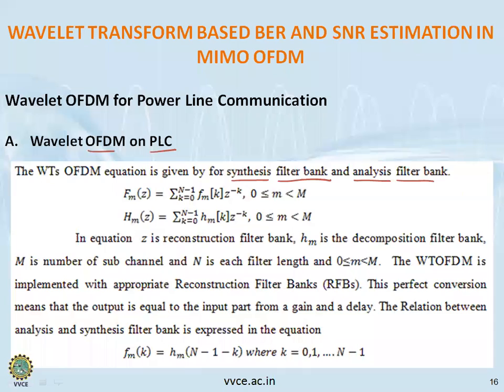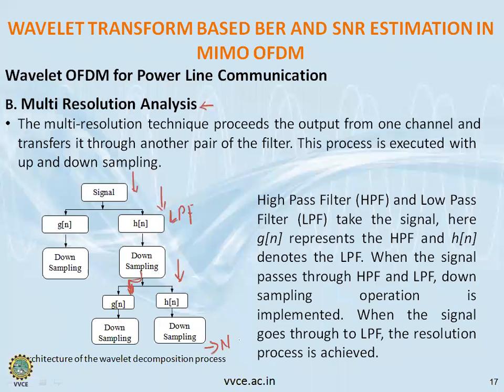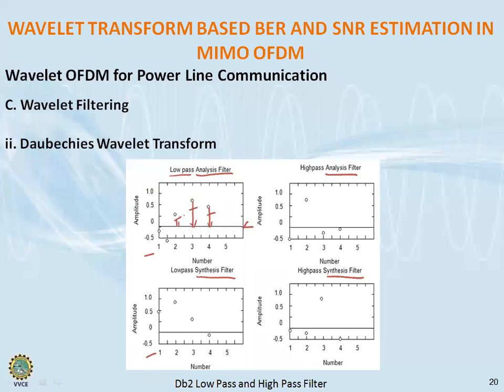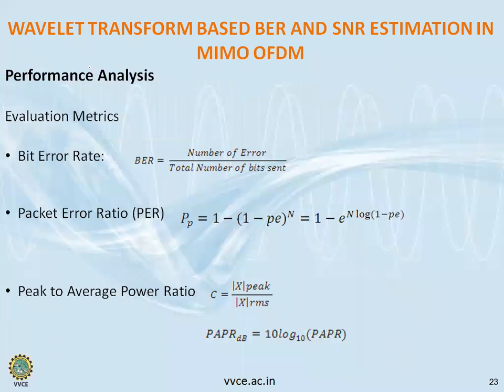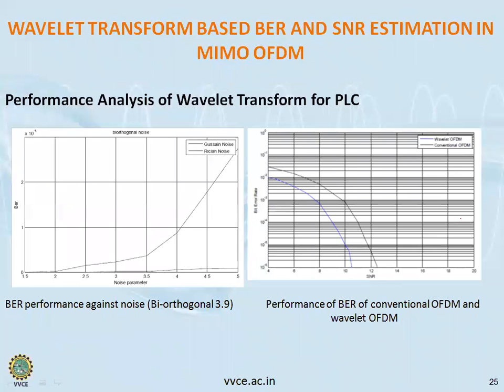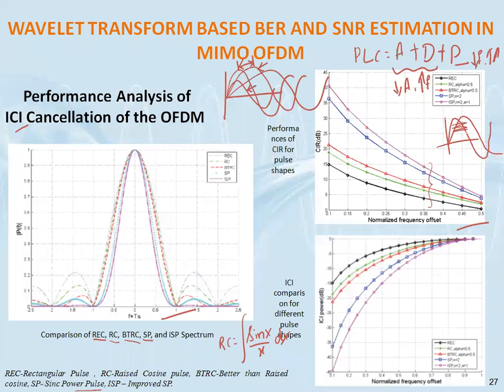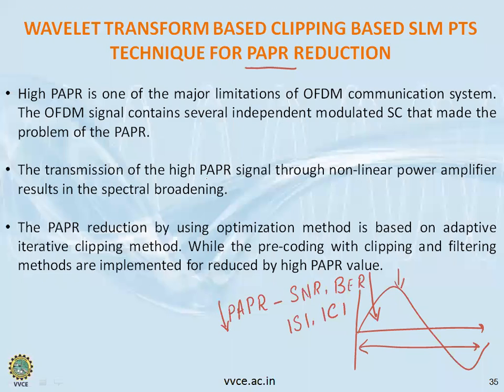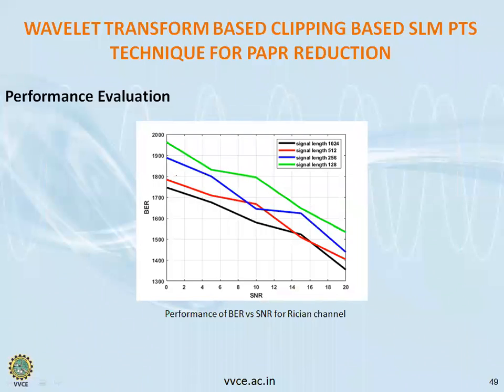DBIT Webinar 2 of 2